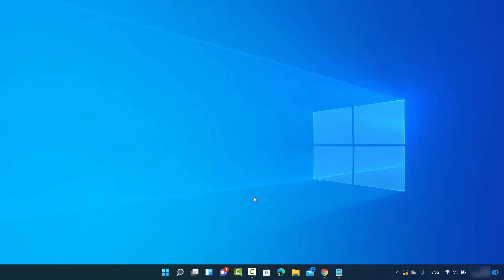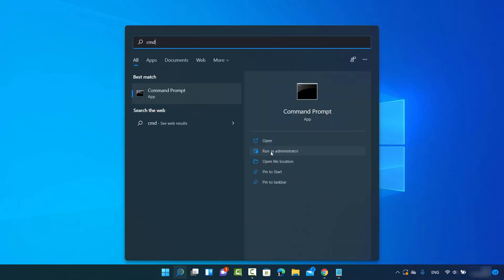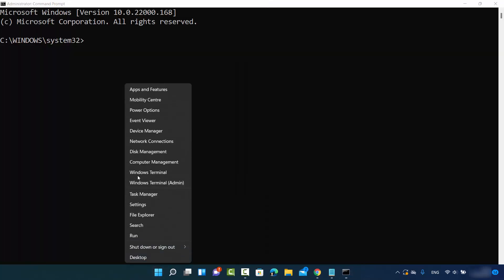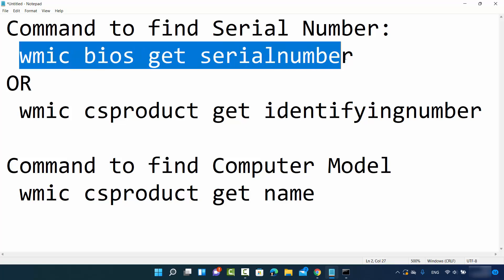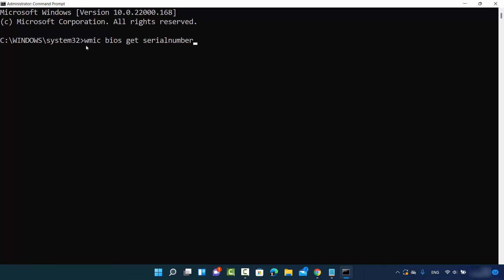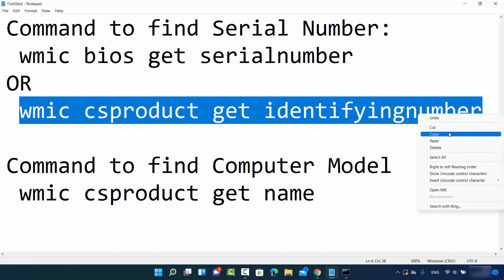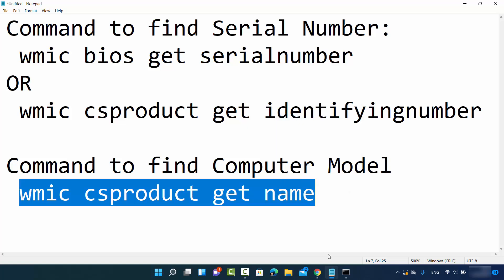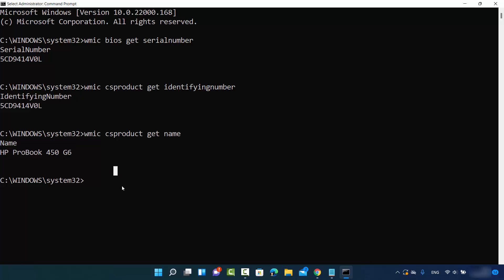How to Find Computer Model & Serial Number of Windows 11 PC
In this video I am going to show How to Find Your Windows PC's Serial Number and Computer Model on Windows 11 or How to find the model number for your windows 11 laptop or Windows 8.

Command to find Serial Number:
 wmic bios get serialnumber
OR
 wmic csproduct get identifyingnumber

Command to find Computer Model
 wmic csproduct get name

Topics addressed in this tutorial:
How to Fix Your Microphone Problems in Windows 11
Five Ways to Fix Microphone Not Working on Windows 11
Microphone Is Not Working. How To Fix It?